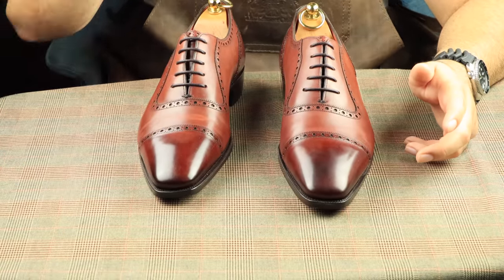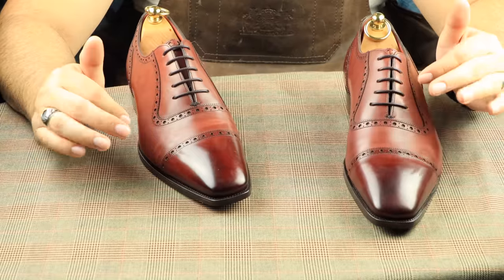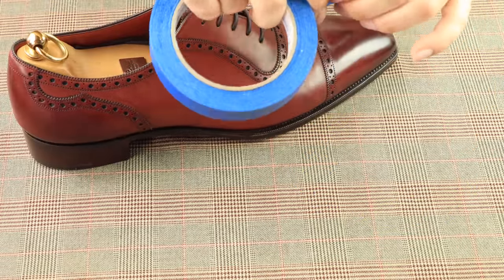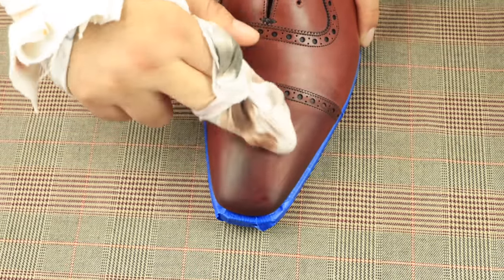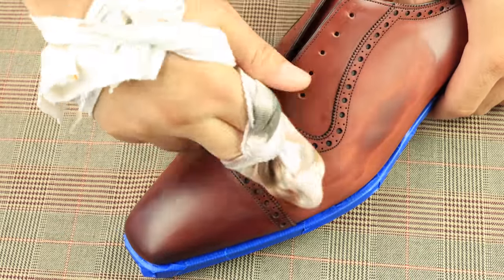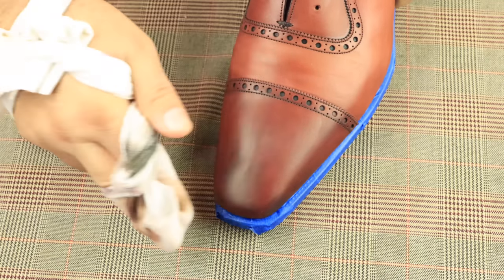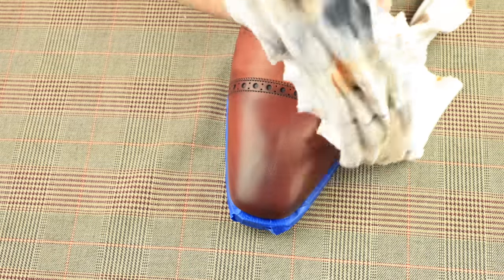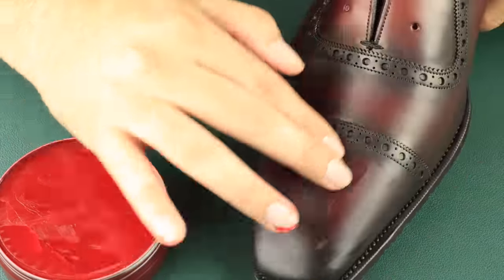The Difference Leather Dye and Shoe Polish can Make. Gaziano & Girling St. James II get a Makeover.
FEBFRIENDS22 gets you 5% your order.